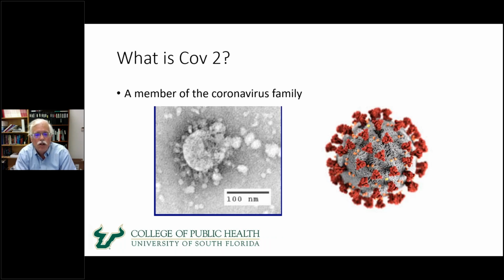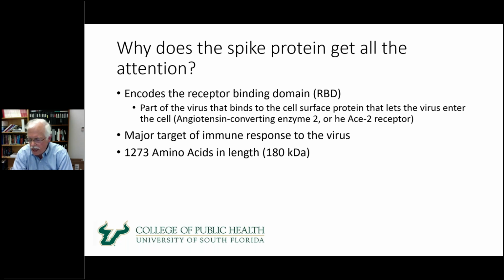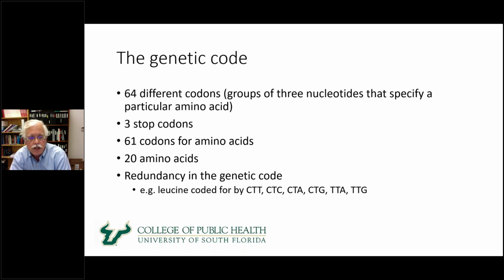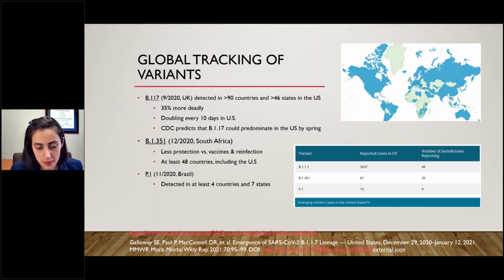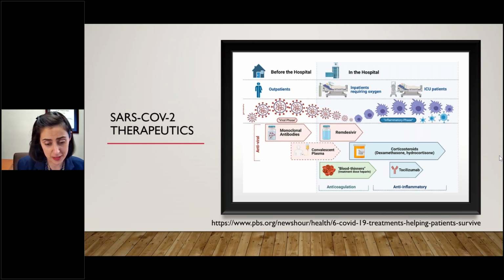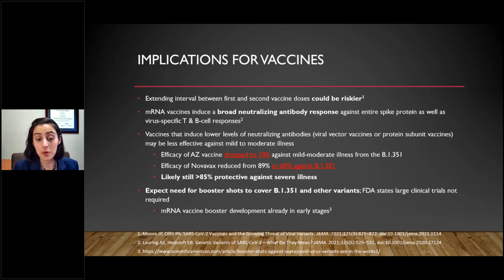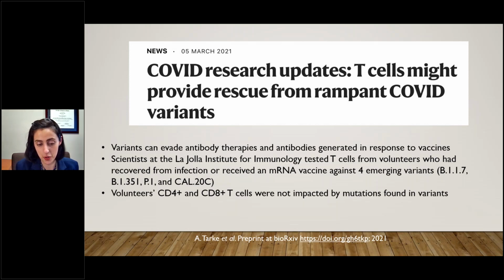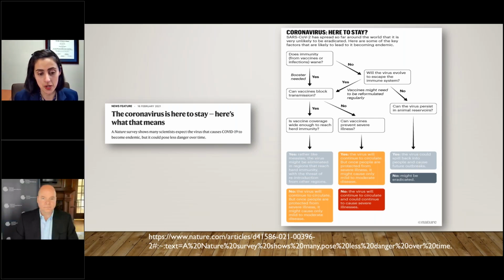Virus Mutations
Priya Nori, M.D., Associate Professor of Medicine and Orthopedic Surgery at the Albert Einstein College of Medicine, and Thomas Unnasch, Ph.D., Distinguished Health Professor at the College of Public Health, University of South Florida, presented at GIC’s Executive Briefing, Virus Mutations, on March 9, 2021.